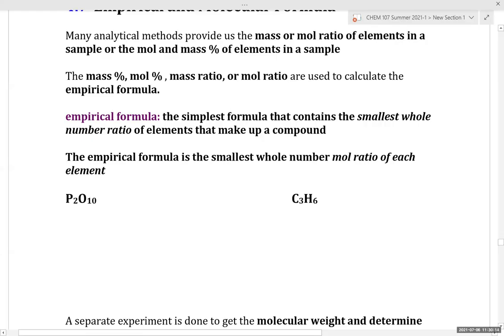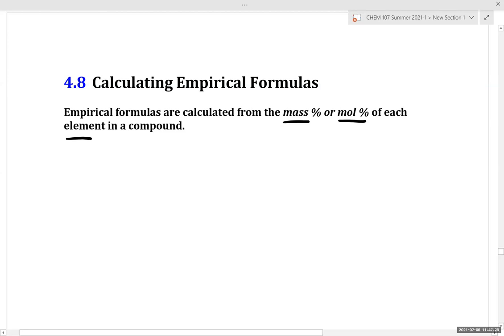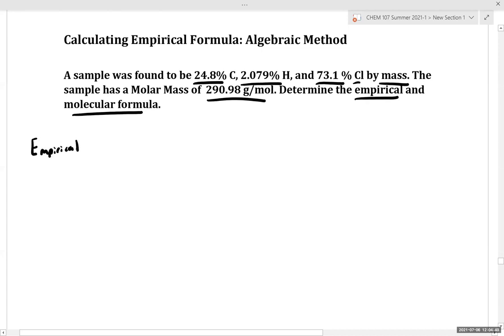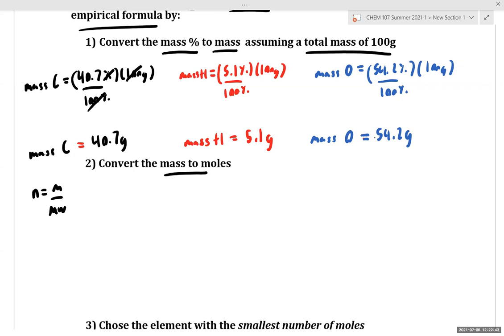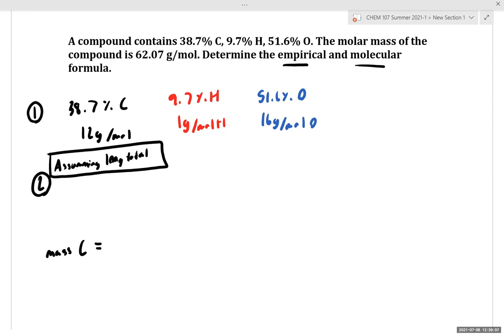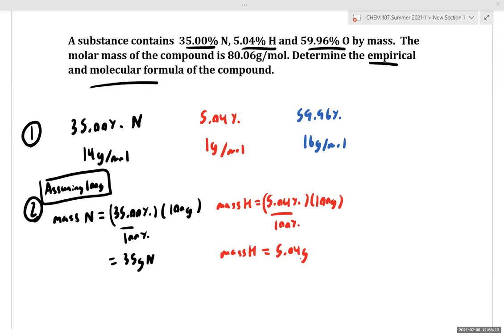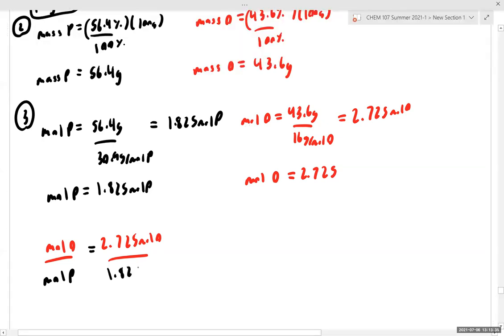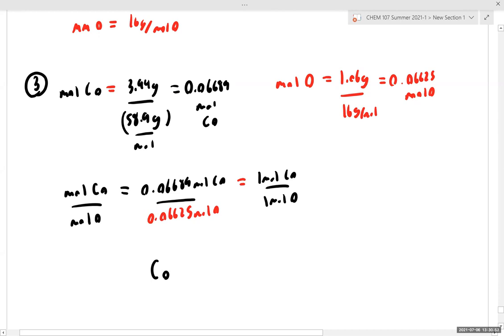CHEM 107 Ch 4 Part 5 Empirical Formula Calculations